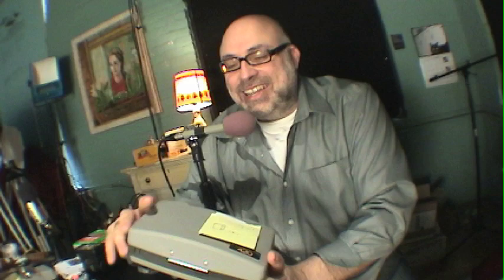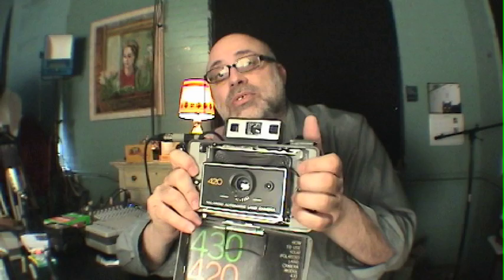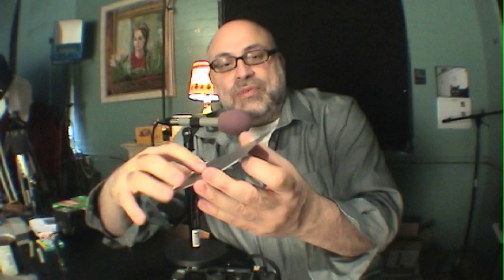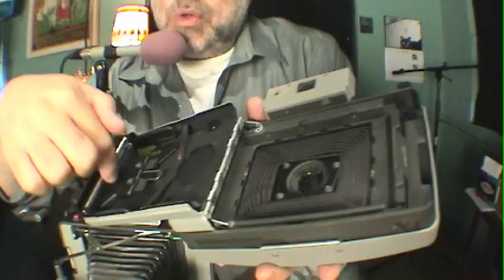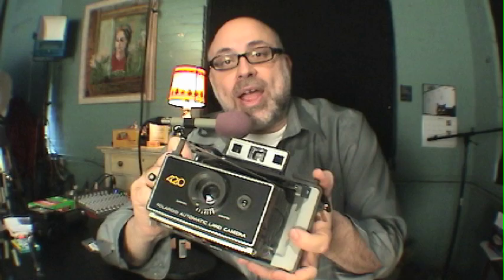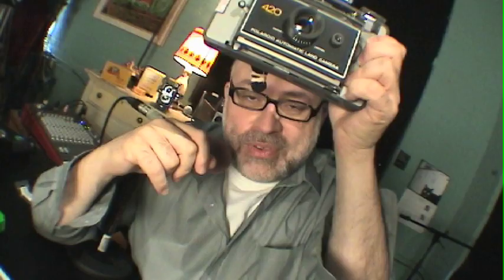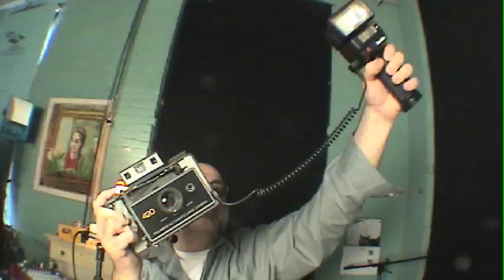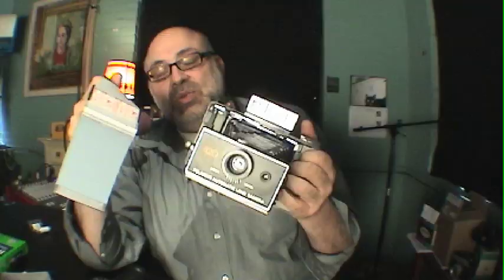Polaroid 420 Automatic Land Camera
What's the "411" on the 420? Film Photography Podcast (FPP) host Michael Raso offers a "crash course" on using the Polaroid Land Camera model 420